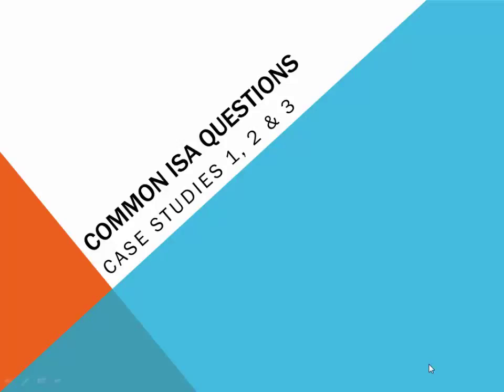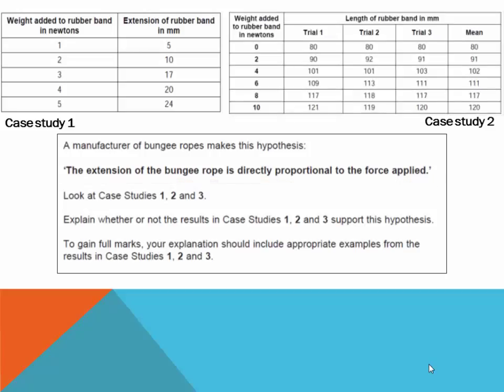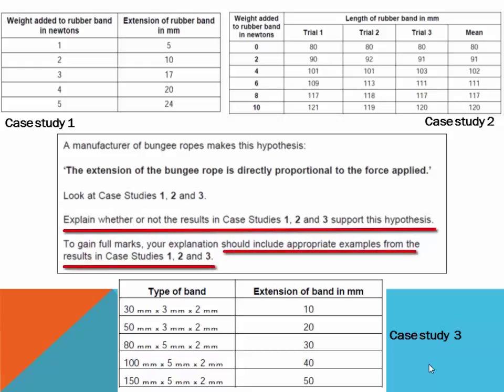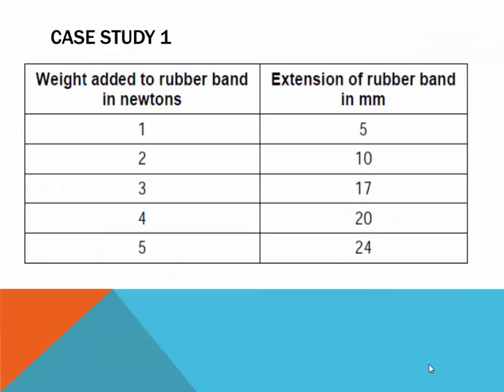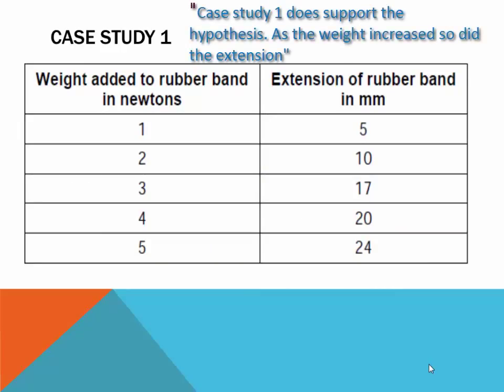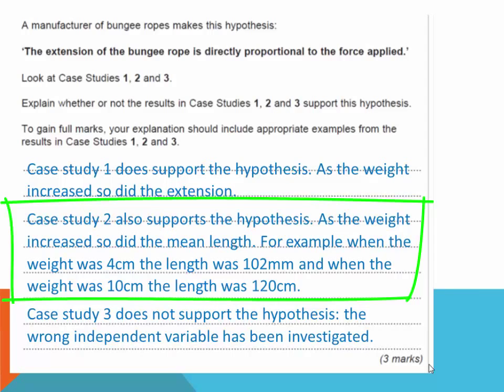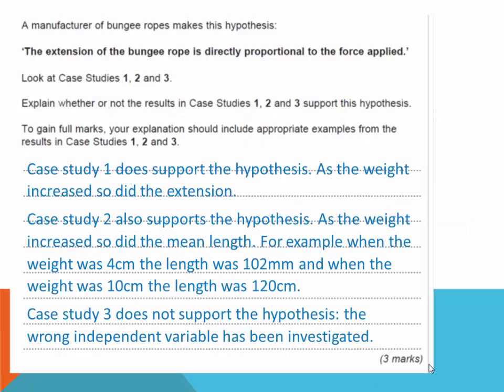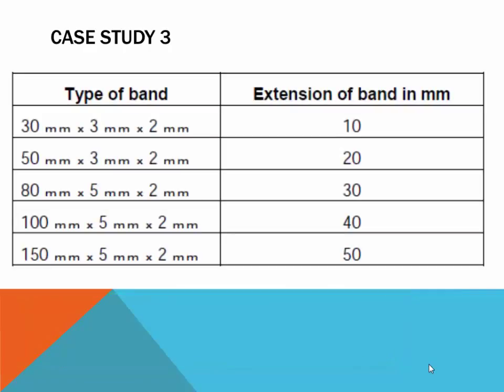ISA S2 Question on case studies